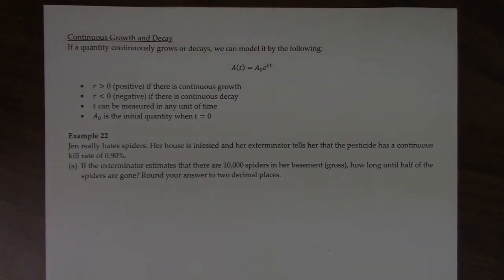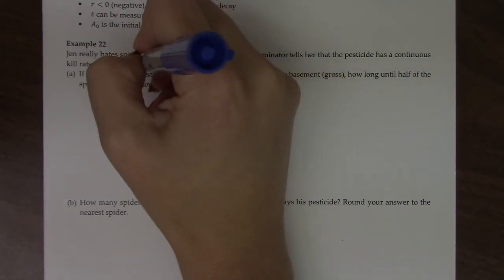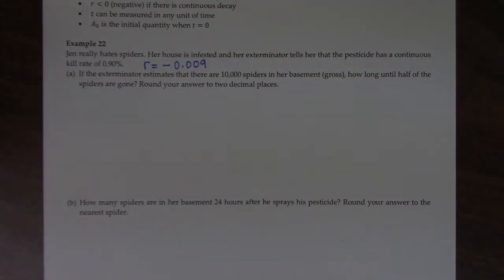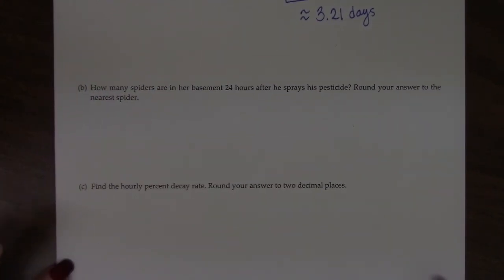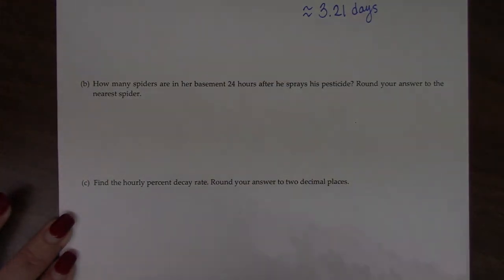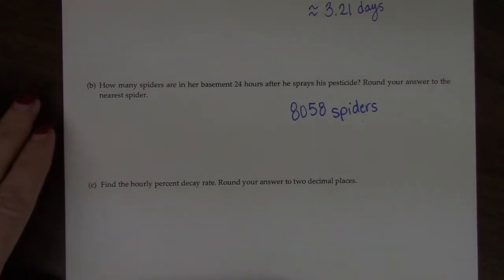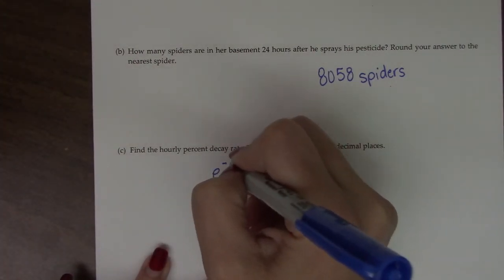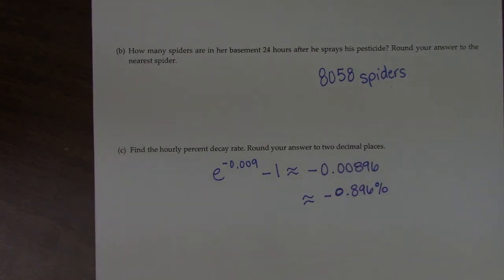Sec 5.4 Example 22